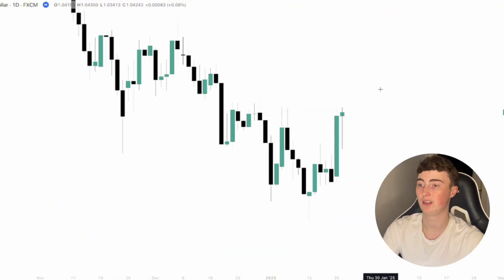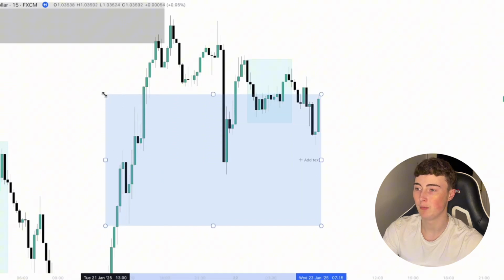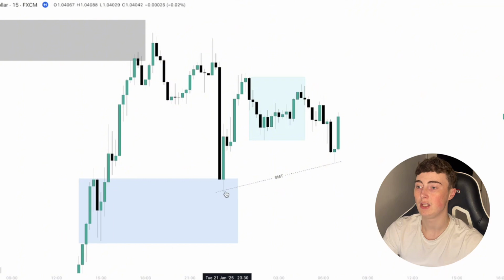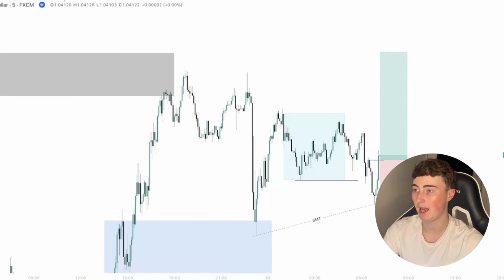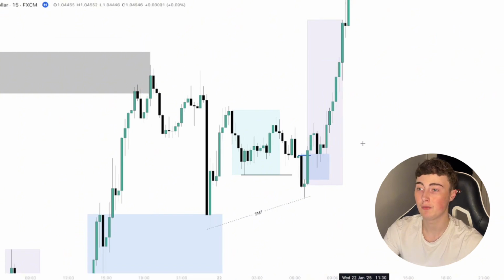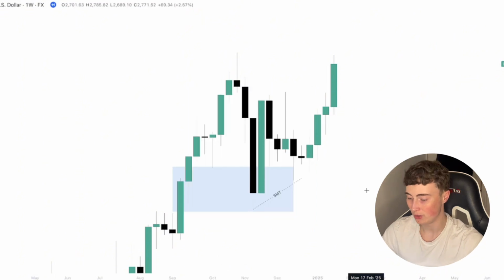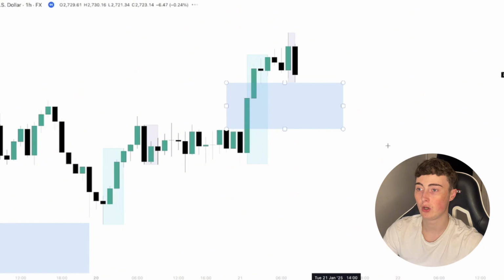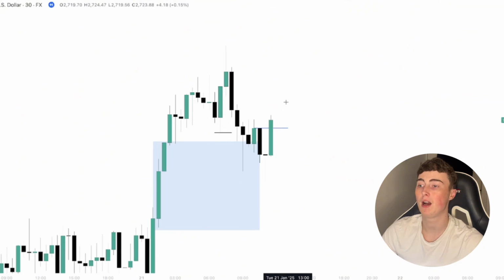How i gained +5R this week with daily cycles | SIMPLE | (chart examples, execution proof)